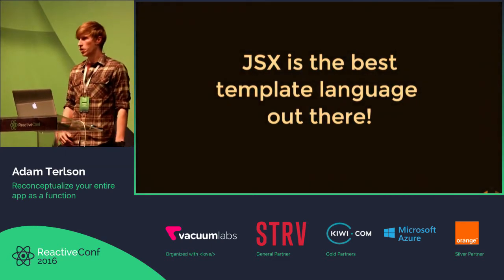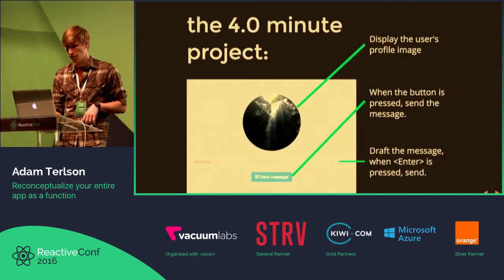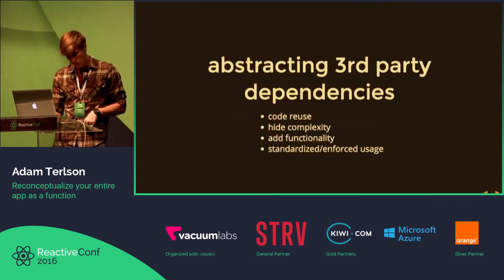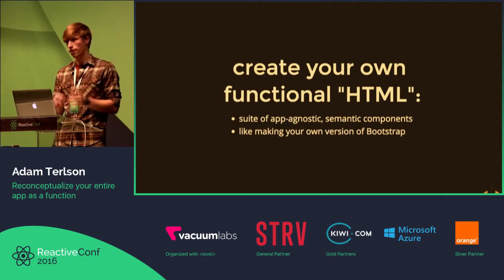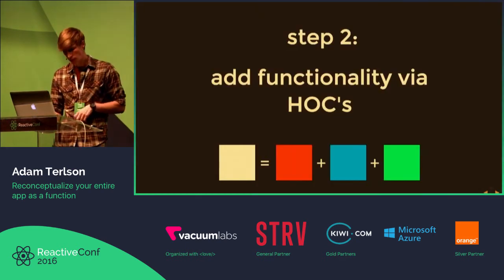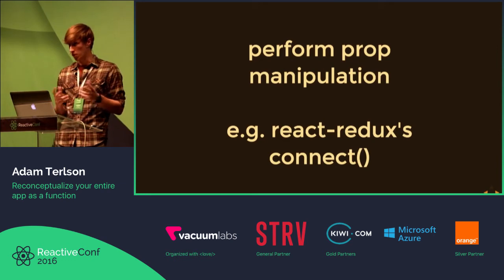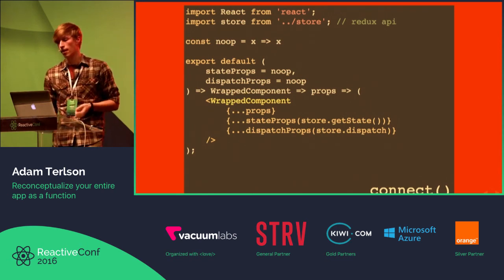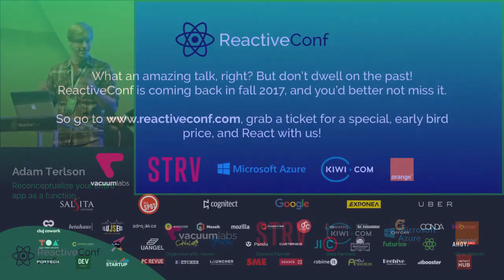ReactiveConf 2016 LT - Adam Terlson: Reconceptualize your entire app as a function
For inspiration, look at one of the most-starred Lightning Talks proposals for ReactiveConf 2016.

Adam Terlson: Reconceptualize your entire app as a function

I will articulate what I have come to find to be a superior approach to building React applications — treating them as functions, not templates.
I will introduce how to:
- Separate the application you’re building and the platform its on from the components you write (Hey, that’s this one! Read on!).
- Inject state into your application, and what a “container” aka “connected” aka “smart” component really is.
- Implement more complex features by leveraging Higher Order Components and a compose function — it’s awesome.
- Make your application UI understandable by looking at a single file, not dozens.
- Make your codebase flat without sacrificing grokability.

Do you see yourself on the ReactiveConf stage? Do you want to become the next ReactJS superstar? If you think you have a great idea everybody in the community should know about, join Lightning Talks, and share the spotlight with the best React experts at ReactiveConf next year!

All you need to do to become a part of them is to submit your proposal to Gist and leave the rest to the community.

The ten most-starred proposals will join our line-up, and the top three ones will get a free ReactiveConf ticket with an invitation to an exclusive dinner with our speakers and VIP guests.